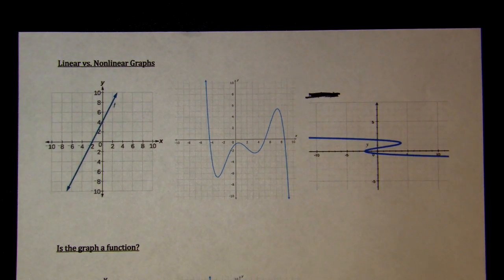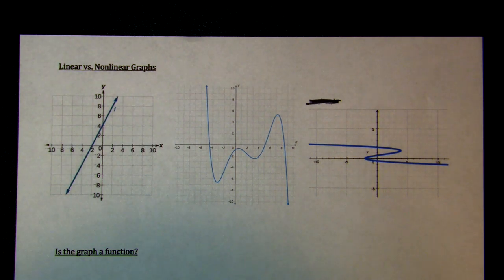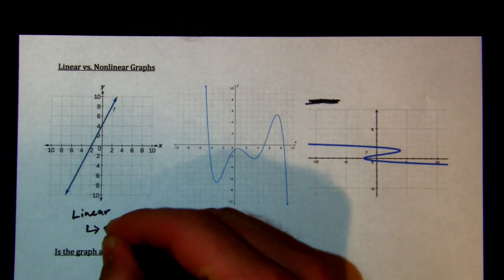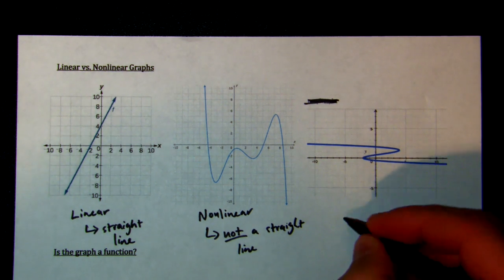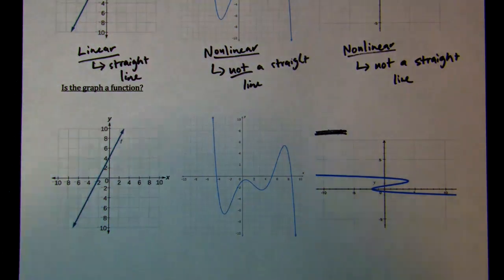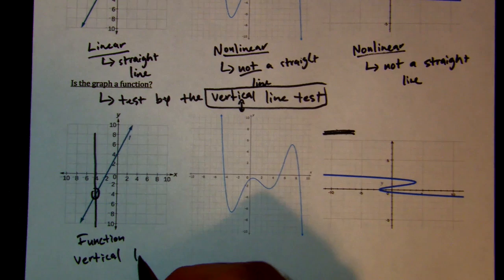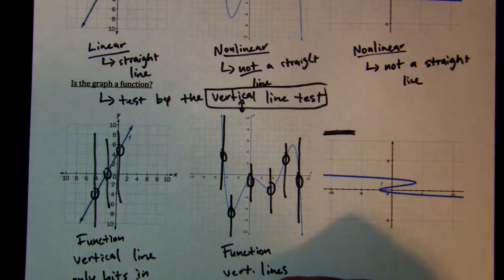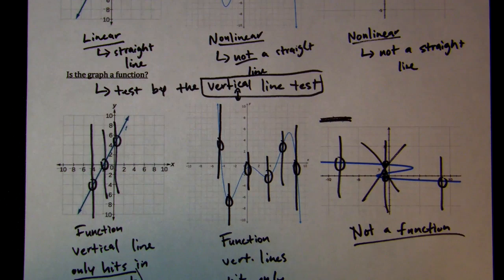Form 7 Review Linear